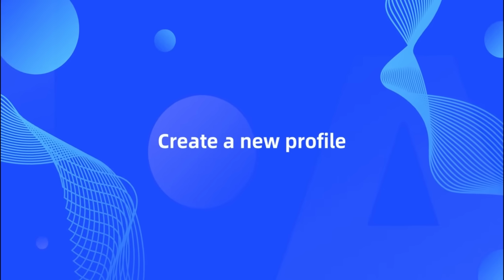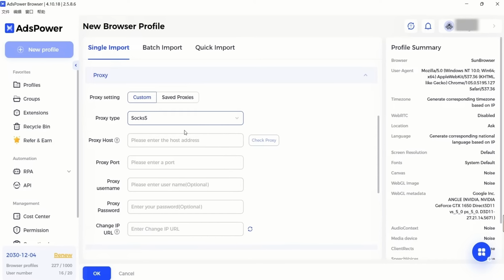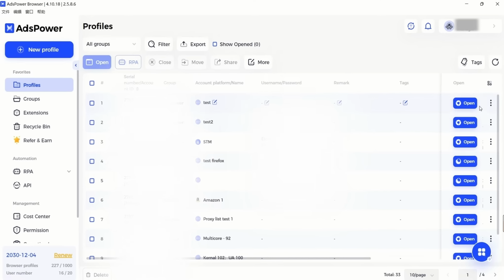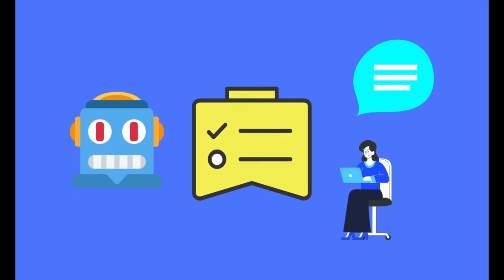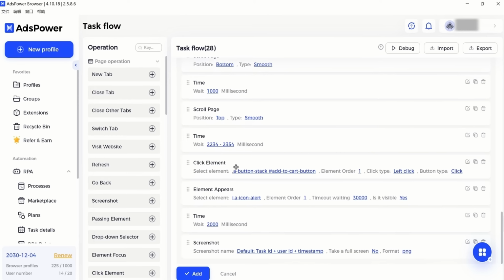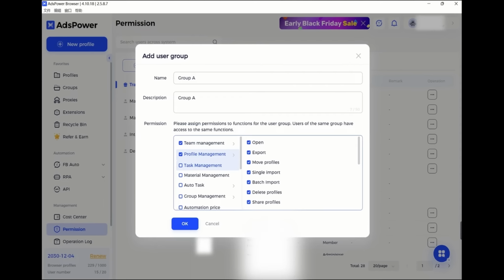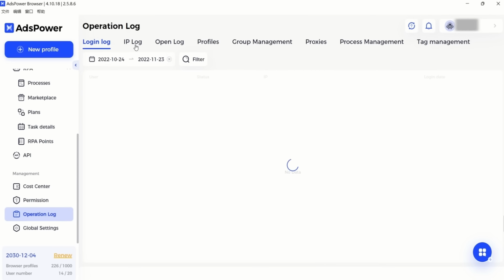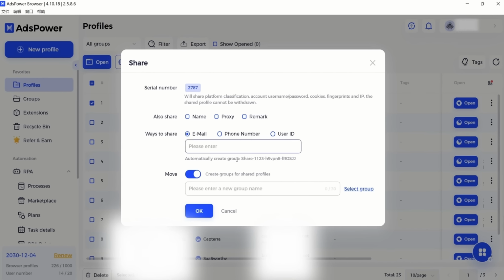AdsPower walkthrough: how to use it in a few simple steps?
😉If you're looking to manage multiple accounts without red flags and bans, this video highlights AdsPower's features and shows you how to start with it.🤩

Timestamps:
00:12 Login
00:18 Create a new profile
01:34 Warm up the profile — automatically!
02:52 Maxize the power with team collaboration
03:41 Transfer profile to someone outside of your team

AdsPower is an antidetect browser for managing multiple accounts with maximum onlineanonymity protection that prevents your accounts from bans.